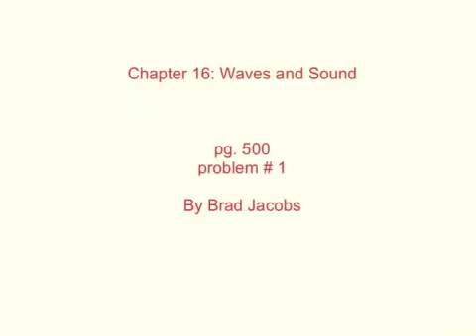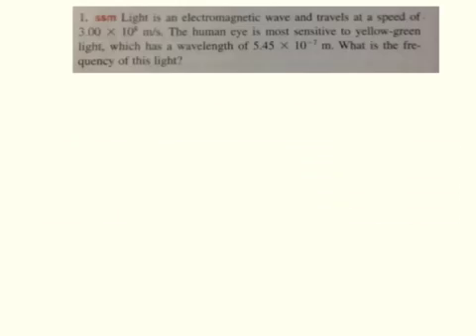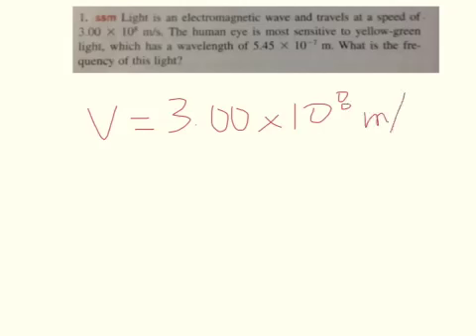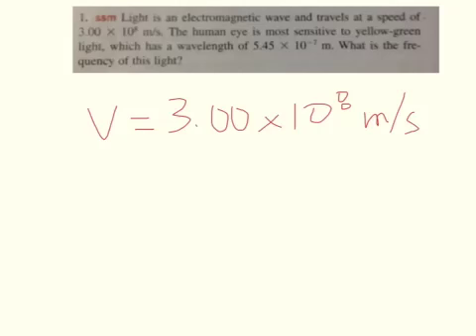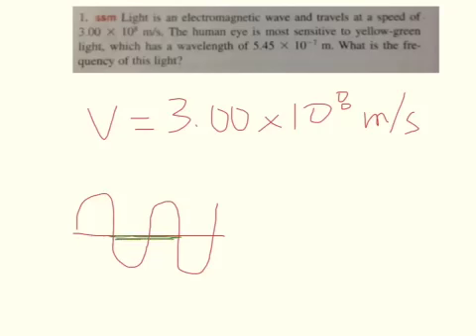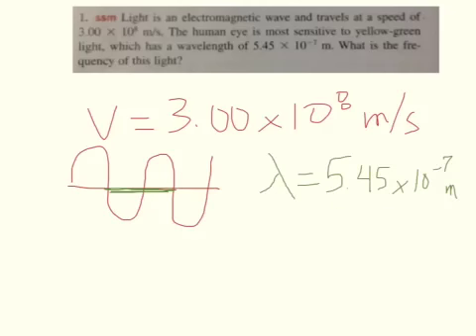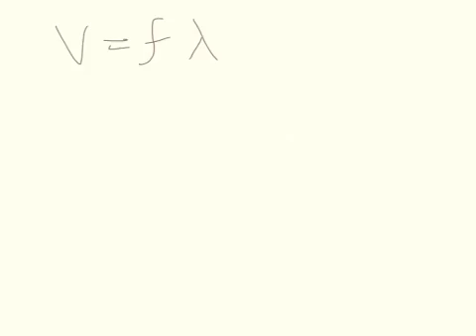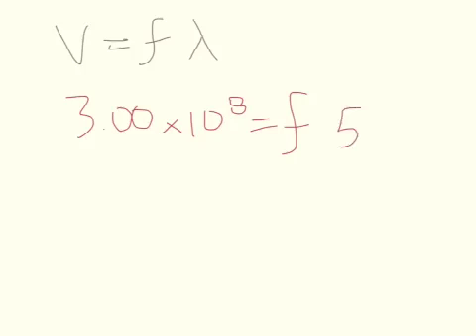Physics: Waves and Sound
Cutnell & Johnson Physics Advanced Edition 8e

Page 500
Problem #1